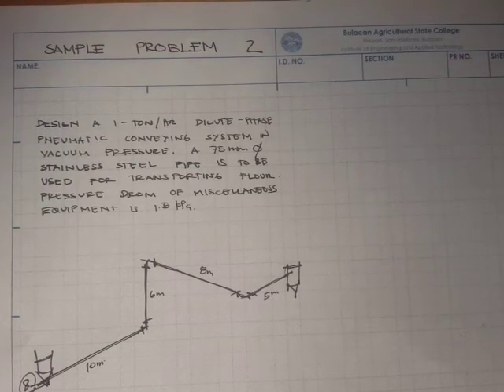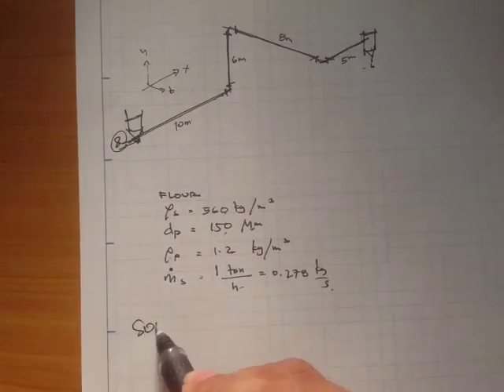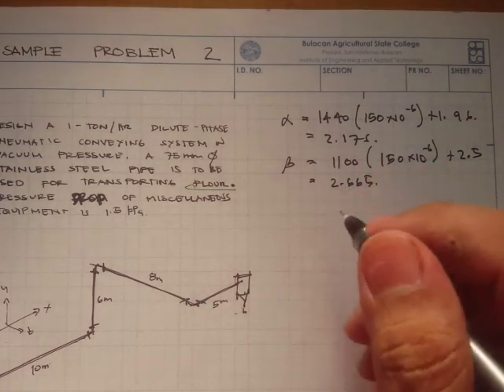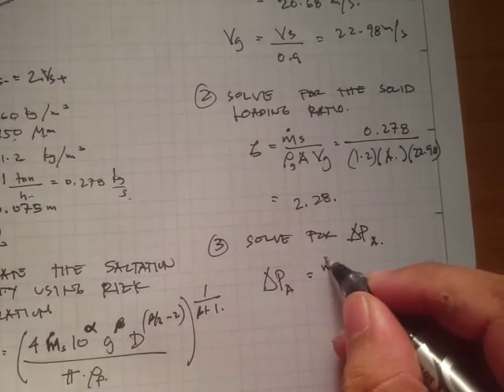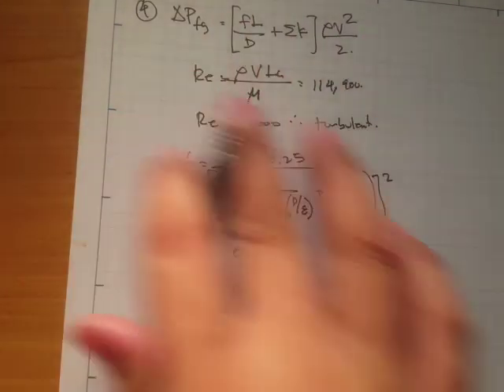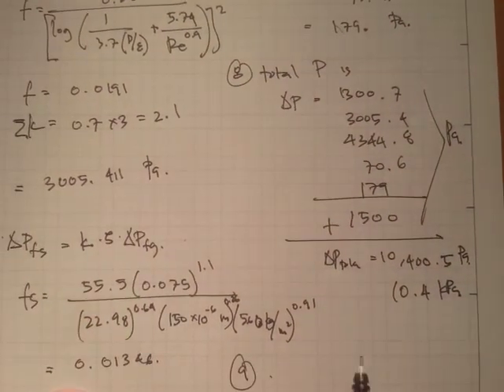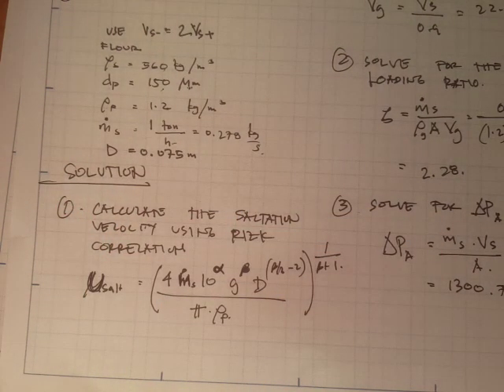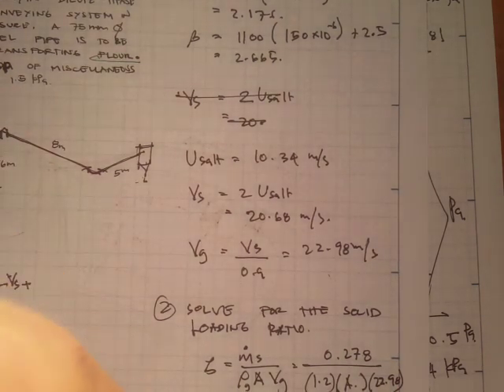ABE180 - 06.05 - Design of Pneumatic Conveyor (Part5)